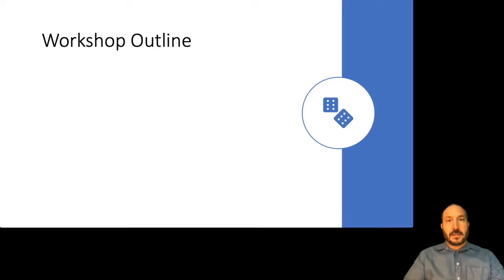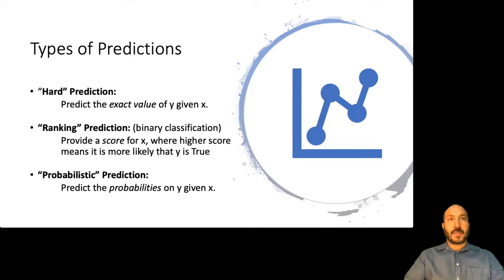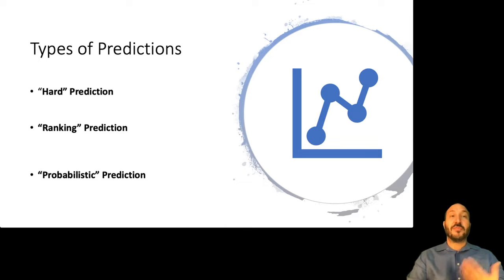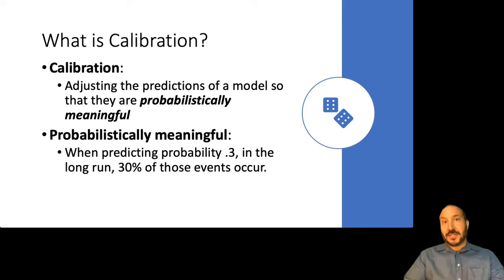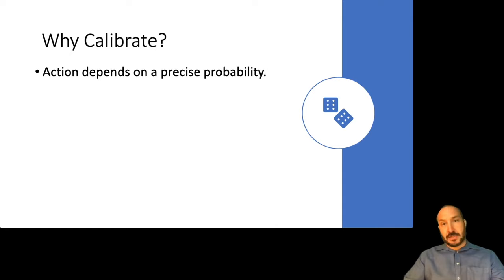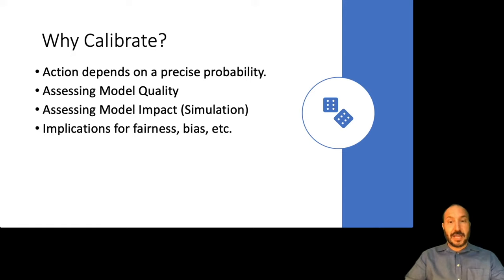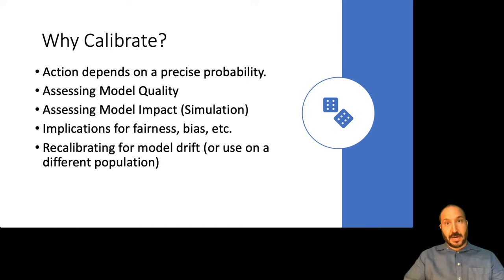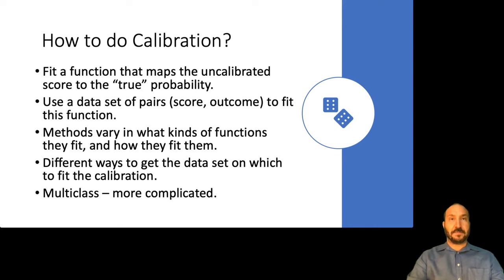Probability Calibration Workshop - Introduction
This is the introduction to a workshop on probability calibration - presented by Brian Lucena at PyData Global 2020.  Model calibration in machine learning refers to the process of ensuring that the probabilities from your model are precise.  Start with this video before proceeding to lessons 1-4.

The workshop roughly covers the following topics:

Why calibration?
- What it means for model outputs to be *well-calibrated*.
- Why and when it is important (or not).
- Specific scenarios where calibration may be valuable.

Assessing the model
- How to determine if the model is well-calibrated.
- Reliability diagrams and how to use them.
- Issues with calibration for values close to 0/1.

Calibrating the model
- Illustration of the various techniques:
 - Isotonic Regression
 - Beta Calibration
 - Platt Scaling
 - Spline Calibration
- Demonstrating their use and results on real data.
- Tradeoffs between the approaches.
- Calibrating multi-class models.

Assessing the calibration
- Did the calibration improve model performance?
- Are there flaws in the calibration?
- How to adjust the calibration and improve further.